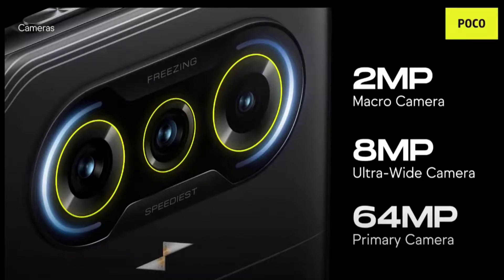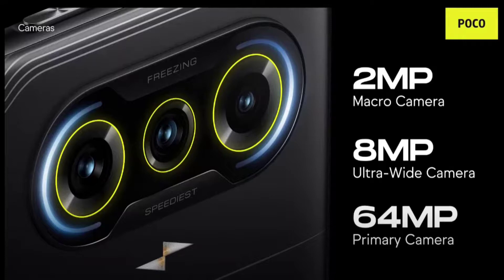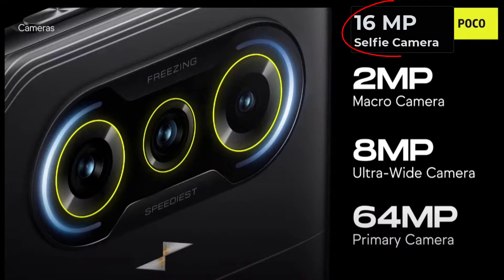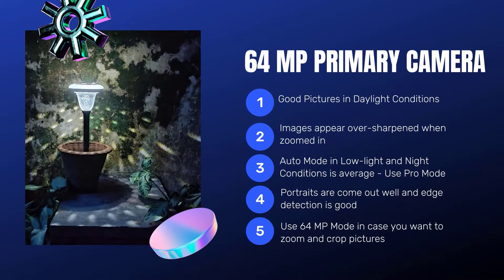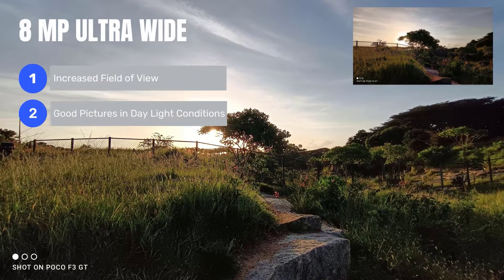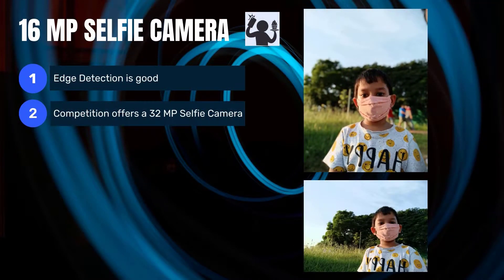Poco F3 GT Camera Review And Samples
In this video I will cover a brief review of the Camera on the Poco F3 GT and also share lots of Samples shot using the Main 64 MP Camera, the 8 MP Ultra Wide Camera and the 16 MP Selfie Camera.

Chapters:
0:00 Introduction
1:05 Rear 64MP Camera - Outdoor Photography Samples
1:47 Rear 64MP Camera - Indoor Photography Samples
2:00 Rear 64MP Camera - Low Light & Night Photography
2:17 Rear 64MP Camera - Portrait Samples
2:29 Rear 8MP Ultra Wide Camera Review
2:29 Rear 8MP Ultra Wide Camera Review
2:36 Rear 8MP Ultra Wide Camera Samples & Comparison
2:57 Front 16MP Selfie Camera Review & Samples